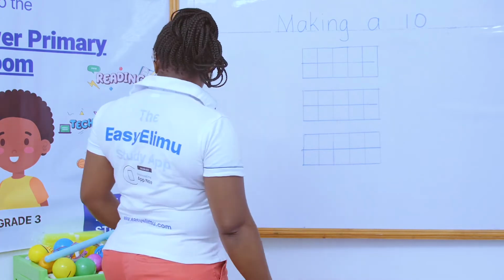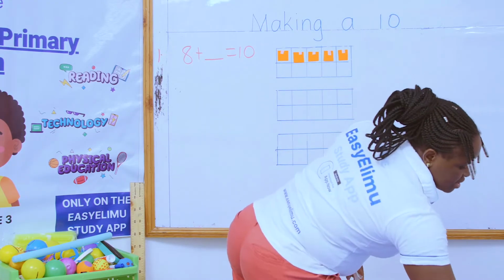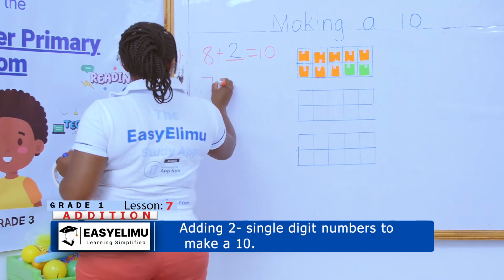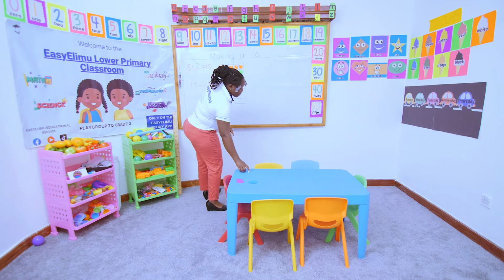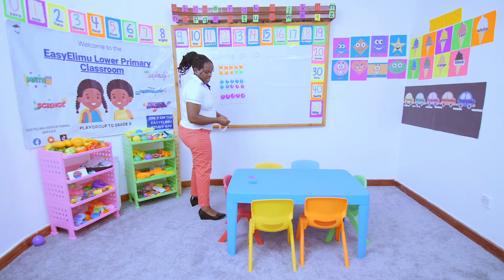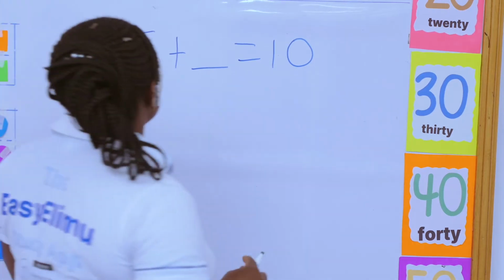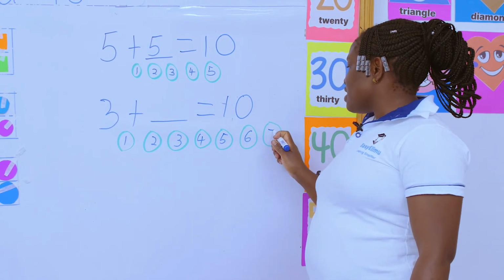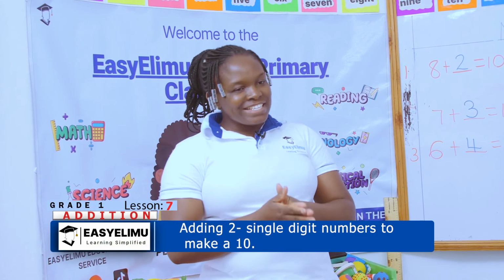How to add 2 single digit numbers to make a “10” | Addition | CBC Grade 1 Math Lesson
This is lesson 7 of 24 in sub-topic: Addition

Learn how to add 2 single digit numbers to make a ten with Teacher Anauncieta!

Learning area : Mathematics
Strand : Numbers
Sub strand 3 : Addition
Lesson : Adding 2 digit single numbers to make a '10'

Our focus in this early math grade 1 video lesson will be showing early learners how to add two single digit numbers to make a 10.

To make the learning experience enjoyable for kids, we have included grade 1 songs to help kids master adding.

Join us as we learn how to add in this grade 1 math video lesson!